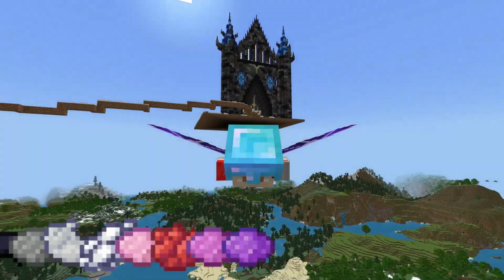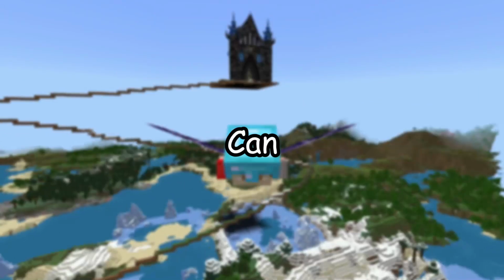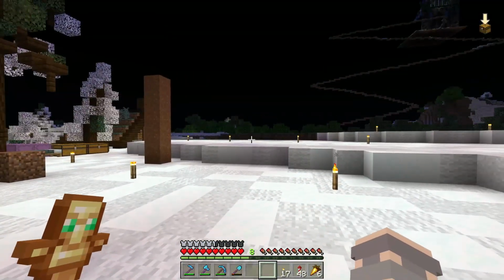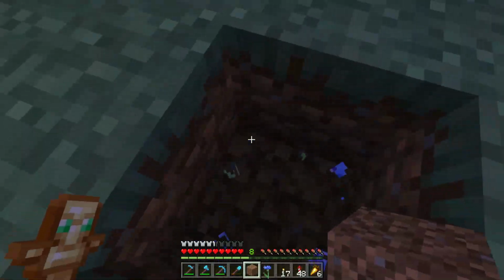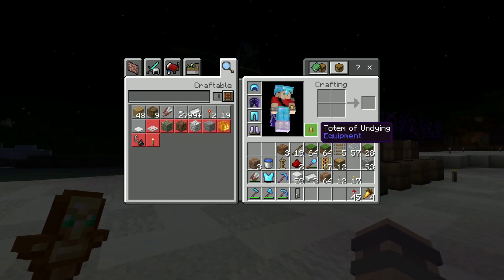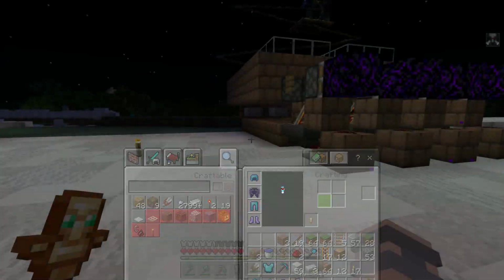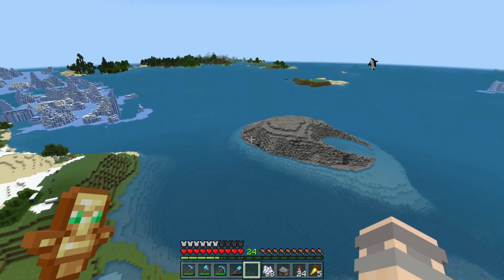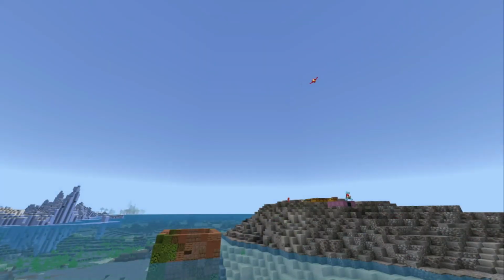Crescent Island Squid Farm! Minecraft Survival S2: Episode 11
Welcome to Season 2 Episode 11 of my Minecraft Bedrock Edition Survival series! In this episode I build an awesome squid farm and a flower farm in Minecraft Bedrock Edition 1.20!

Minecraft 1.20
Minecraft Bedrock Edition (Wii U, PS3, PS4, PSVITA, Xbox 360, Xbox one, Windows 10 Edition, MCPE and Nintendo Switch)